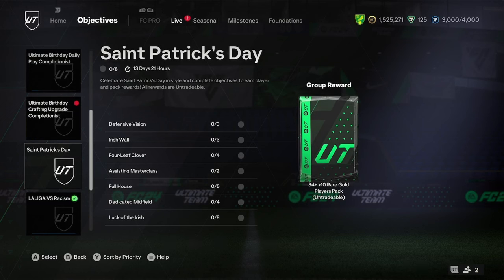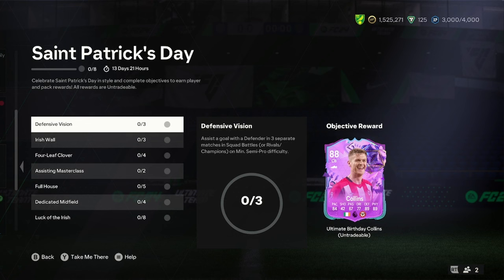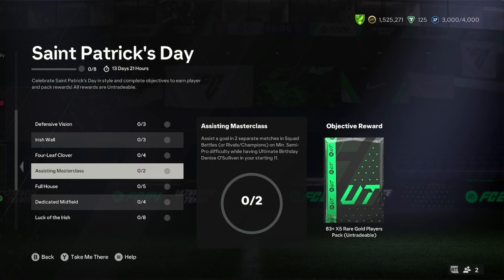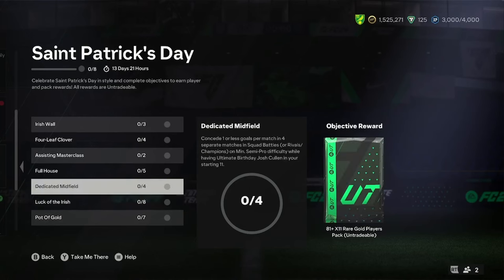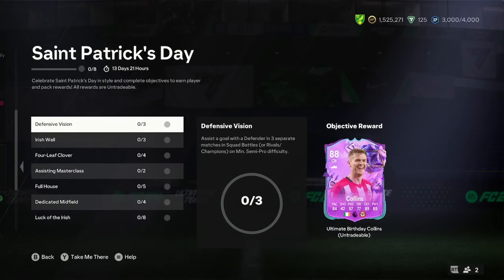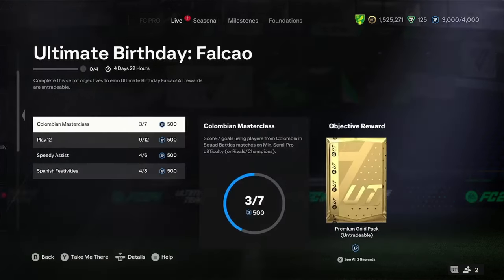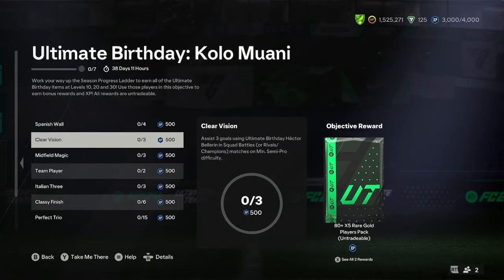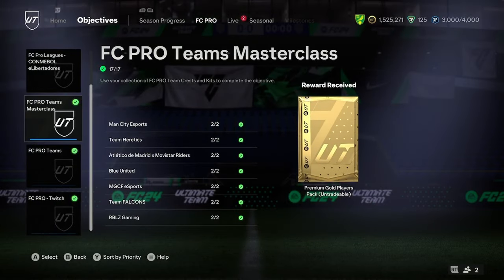How to Complete the Saint Patricks Day Objective *EASILY*!! || EA FC 24 Ultimate Team